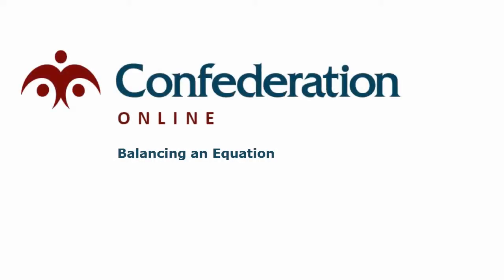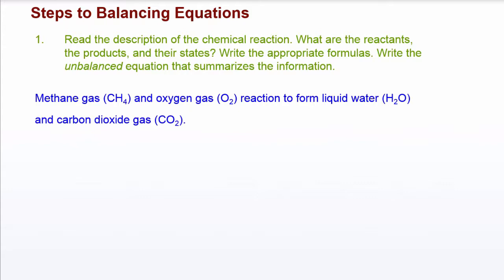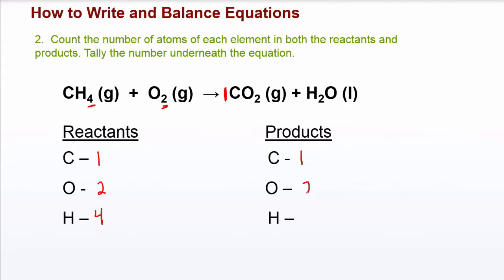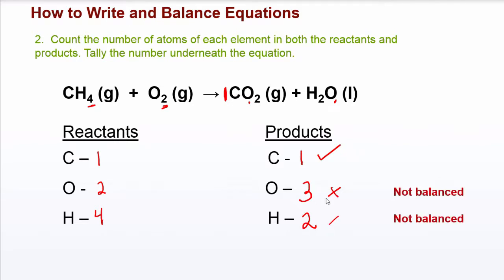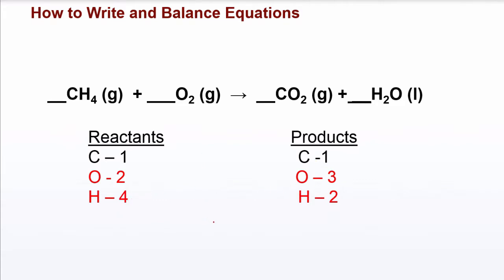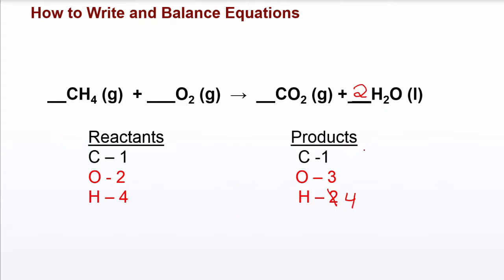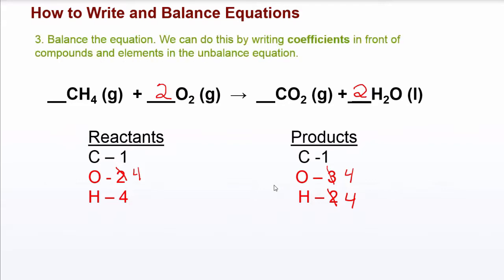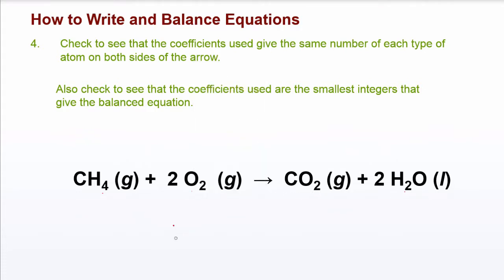UC600 - Balancing Equations Introduction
An Introduction to Balancing Equations